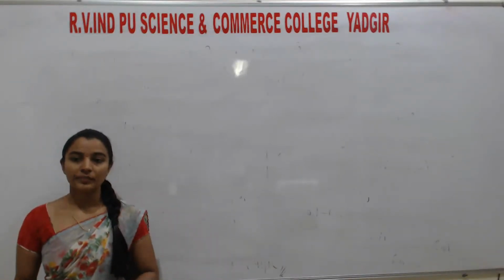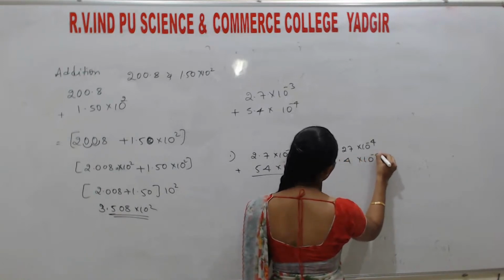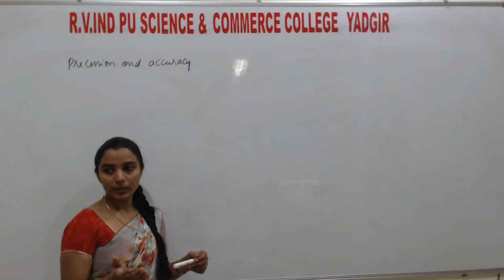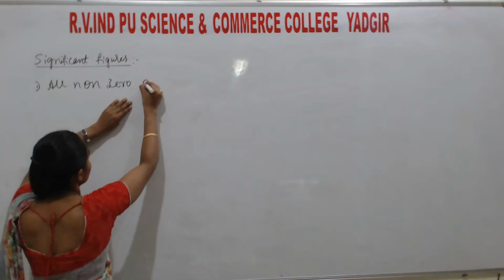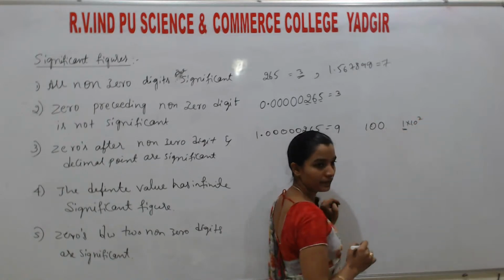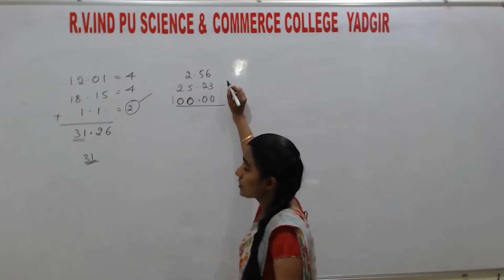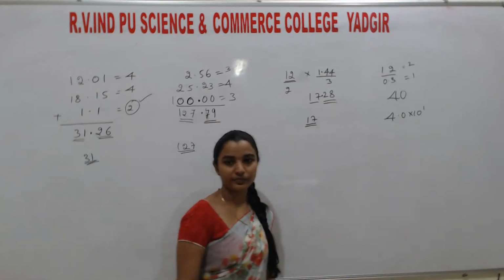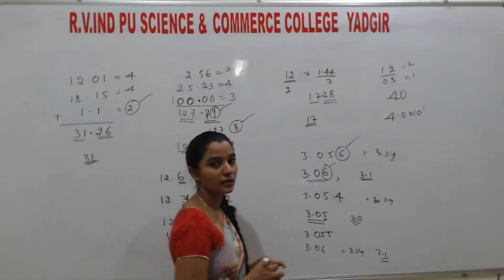class 11 SOME BASIC CONCEPTS OF CHEMISTRY day#3